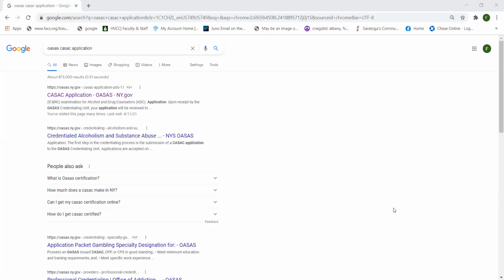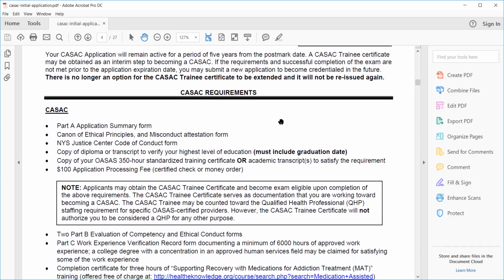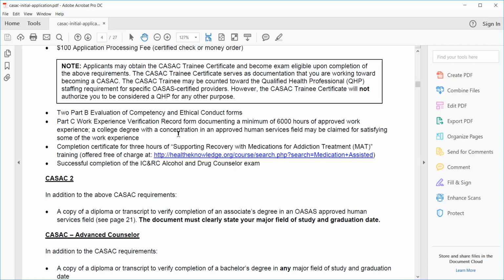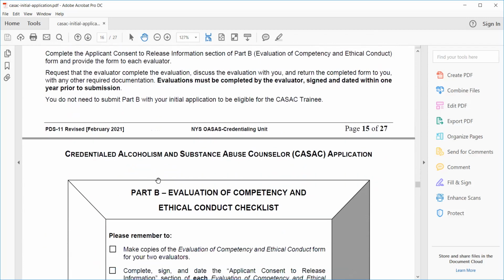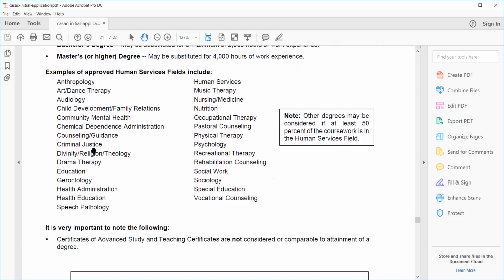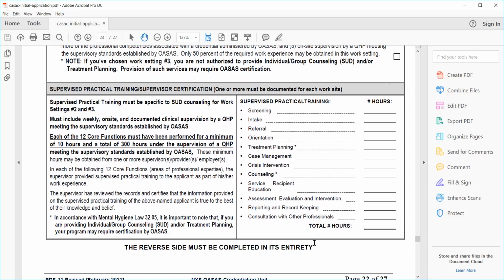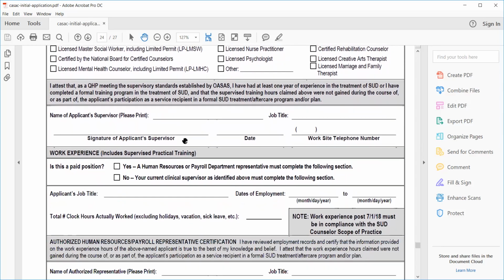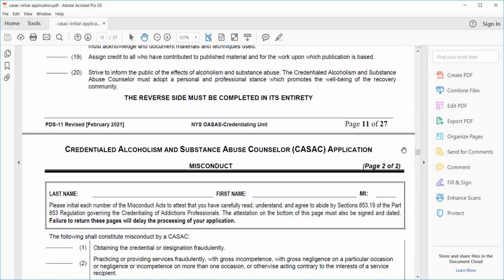CASAC Application Process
Here is a video which will explain the application process